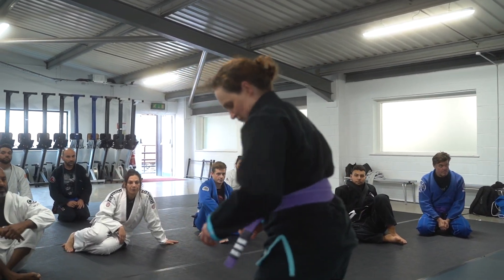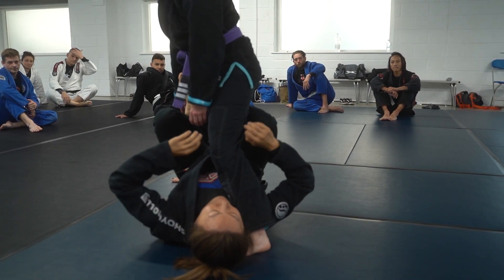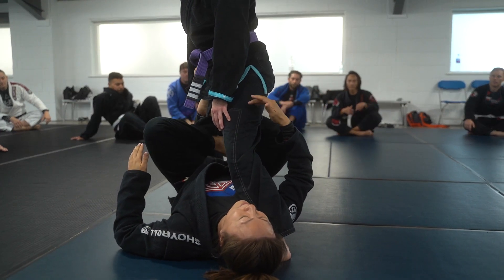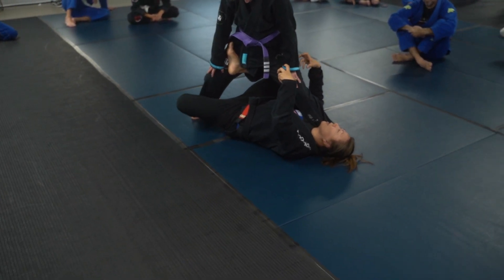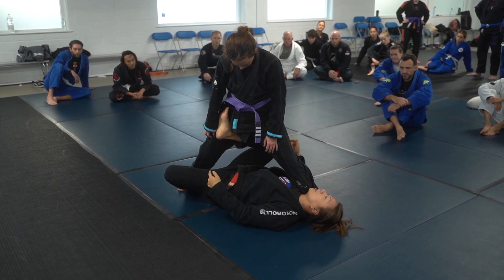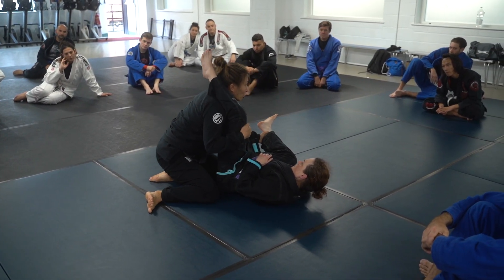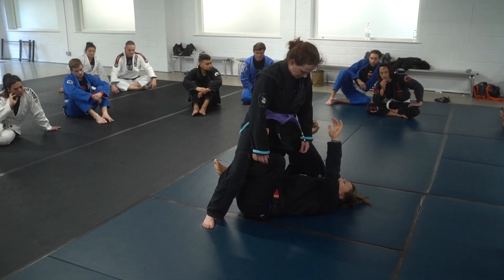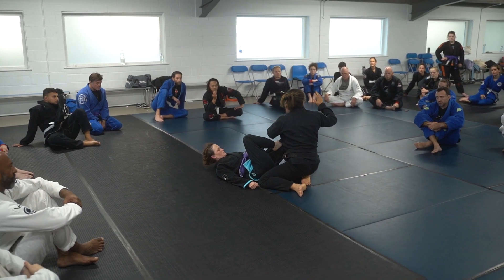Emily Kwok Teaches the Back Trip X Guard Sweep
In this video, Emily Kwok teaches a nice sweep from X guard where you trip your opponent backwards. This sweep can lead nicely into a guard pass if you control the kneecap as you come up.

In October 2022, the legendary Emily Kwok visited the UK to teach for the first time. Kingston Jiu Jitsu was very proud to be able to help facilitate her visit and host her for a seminar. Emily has very kindly given us permission to post this video from her visit.

Emily is a pioneer of jiu jitsu and a world-renowned instructor, widely known through her “How to Defeat the Bigger Stronger Opponent” series produced with Stephan Kesting. She has an impressive competitive resume, being a two times IBJJF adults World Champion and a mixed martial arts (MMA) veteran, having finished her MMA career with a flawless record. Emily also recently won the IBJJF world championship again, this time in the master’s division.